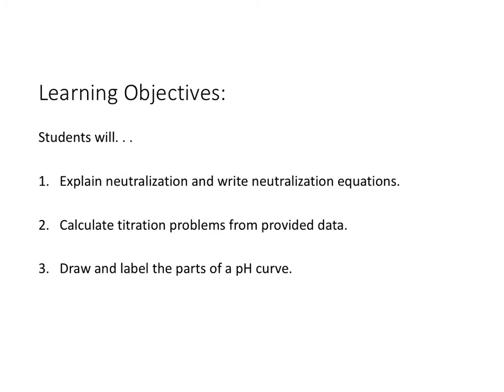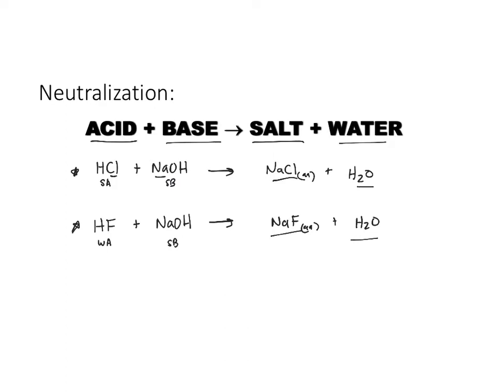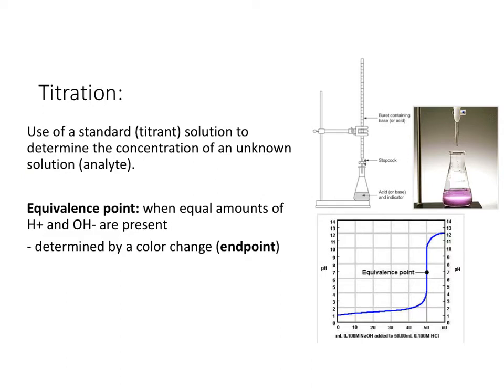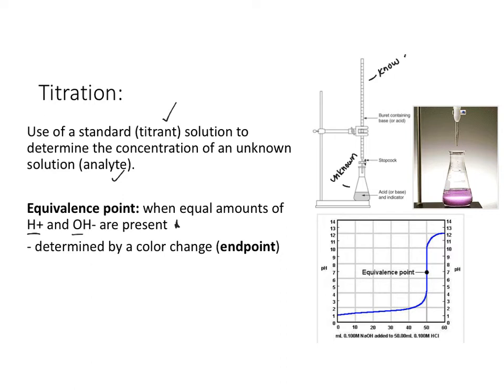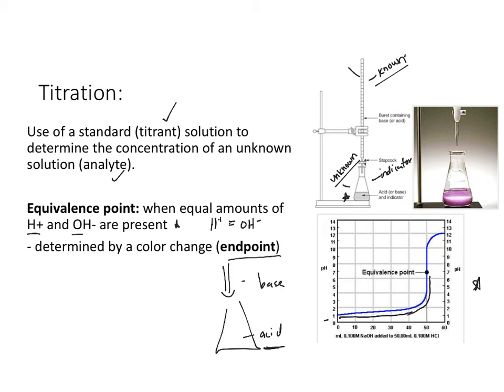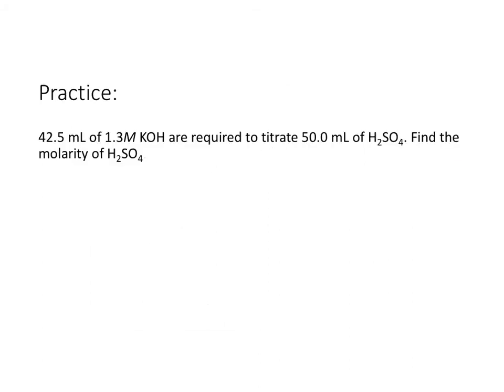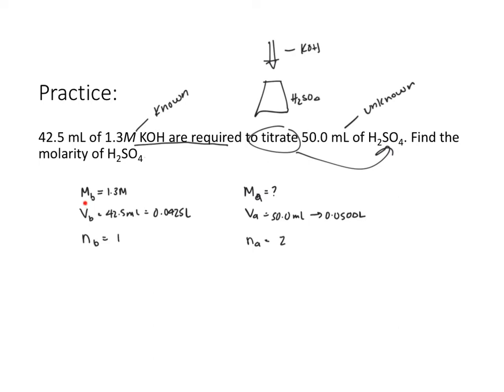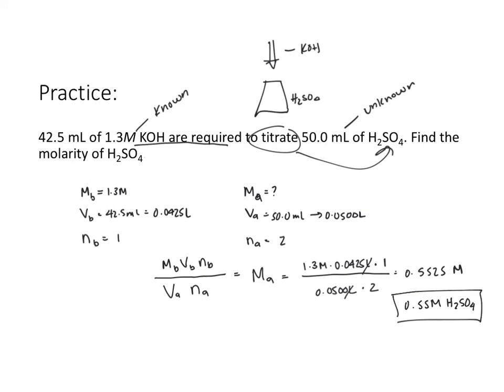Honors Acid Base S-S Titration-2020